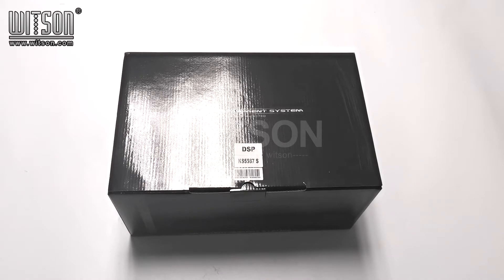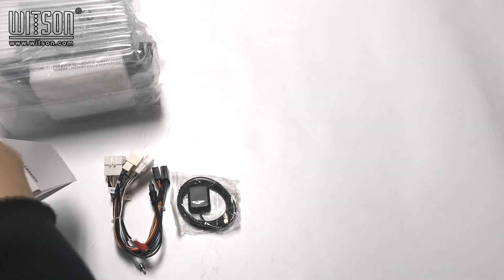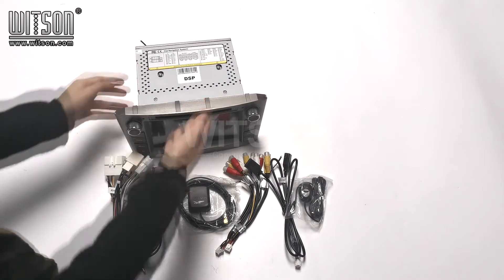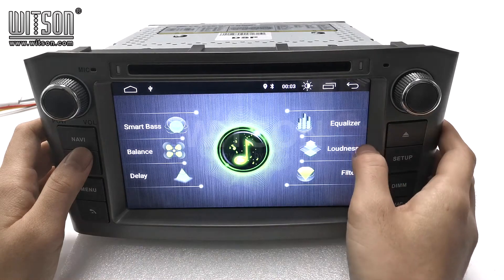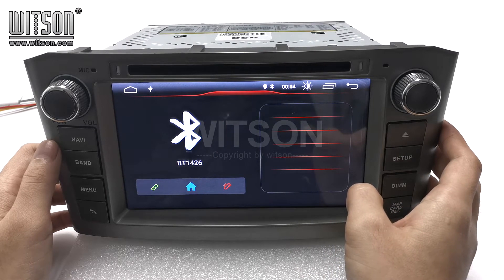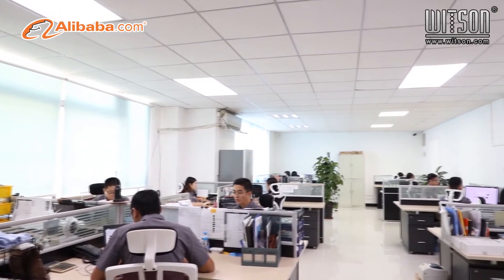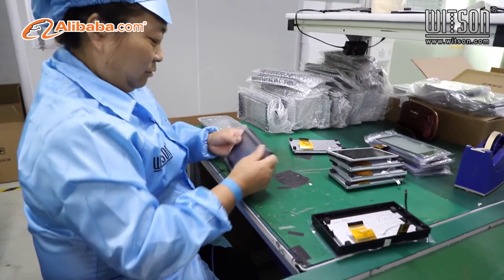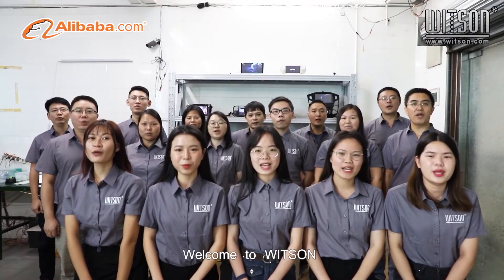Android 10 For TOYOTA AVENSIS 2005-2007 (W2-KS5587S)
Aliexpress Store: